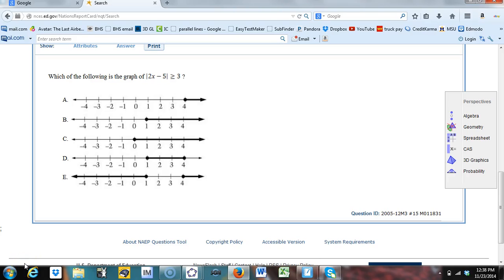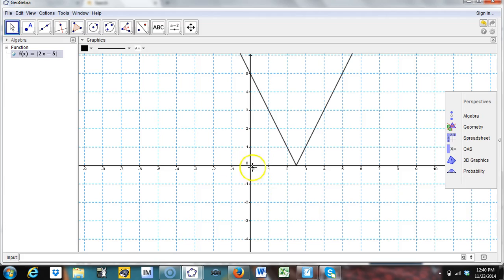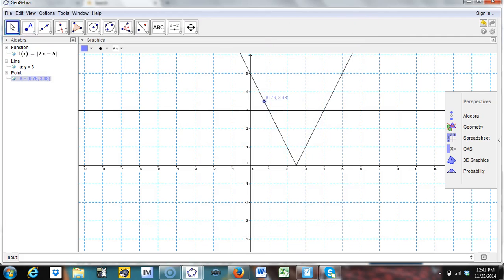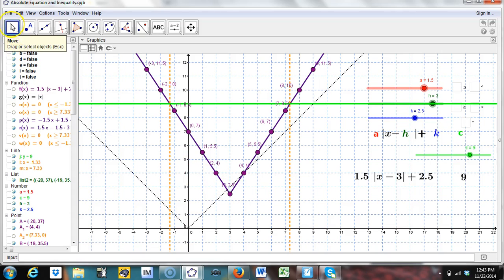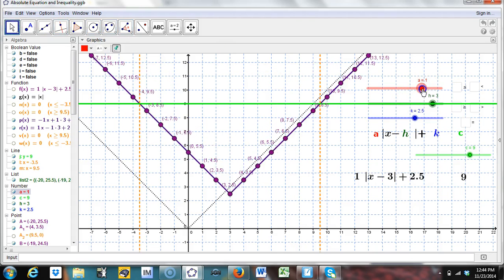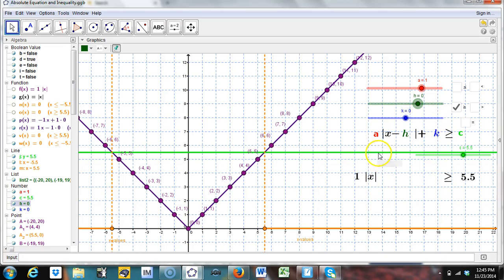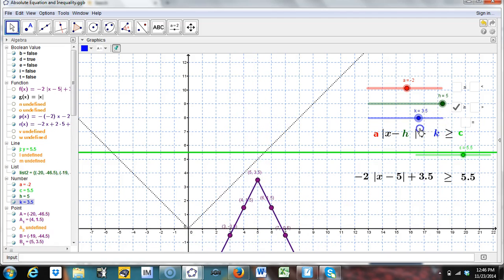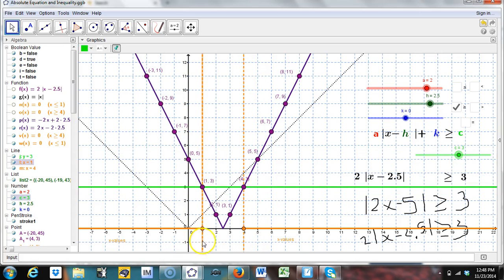Absolute Value Equations and Inequalities Geogebra App